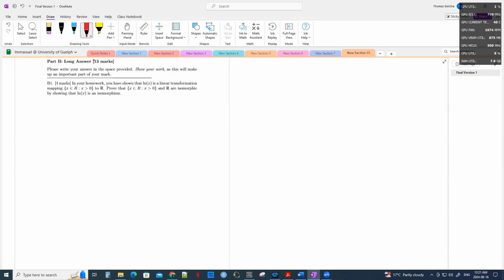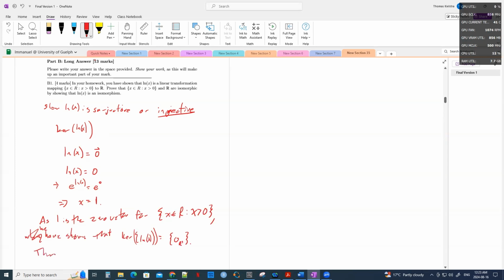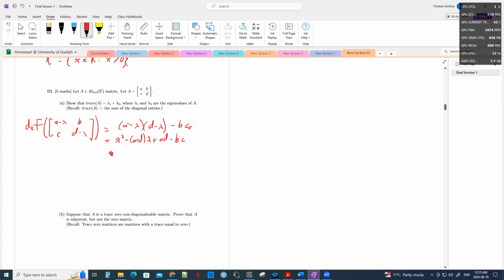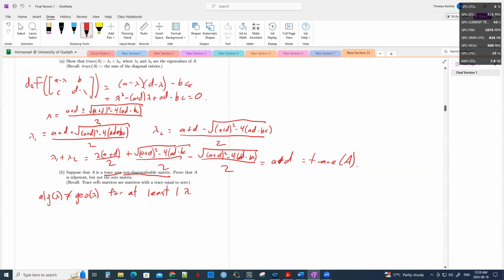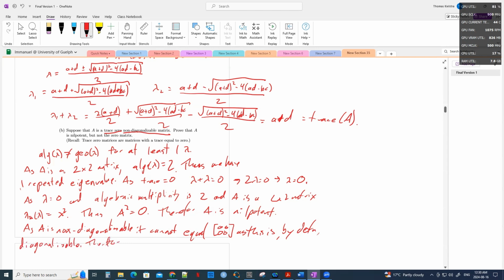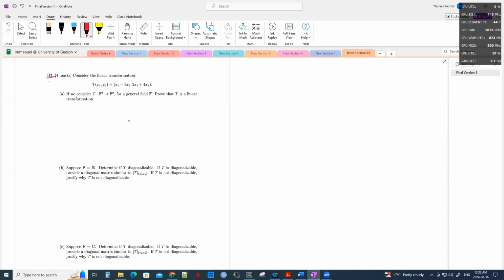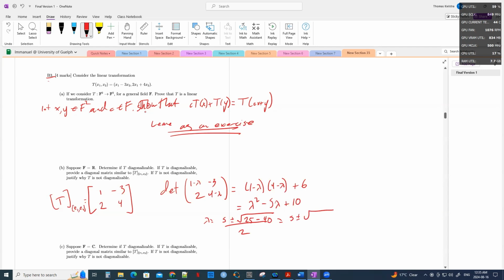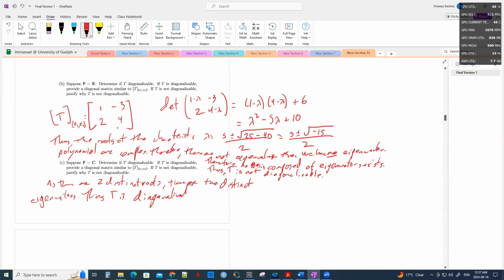Part B Final Exam Version 1